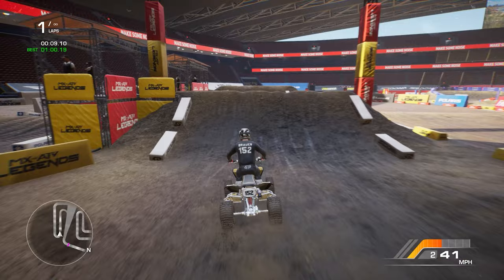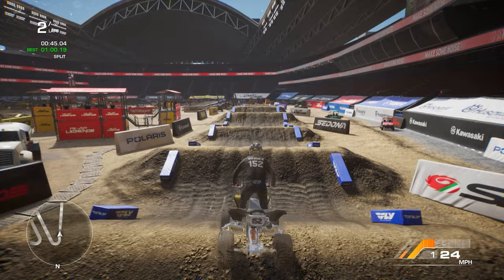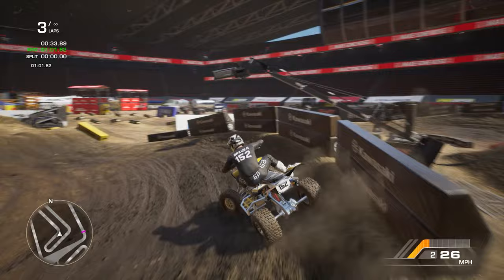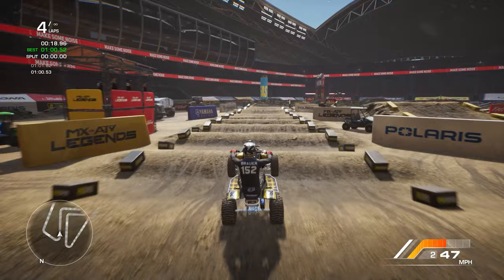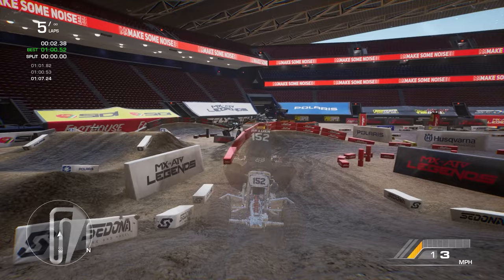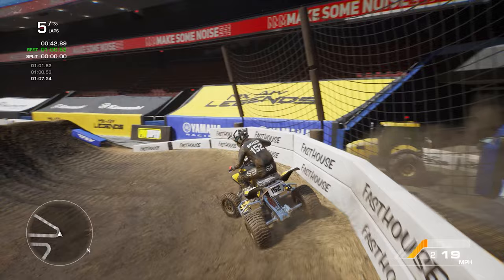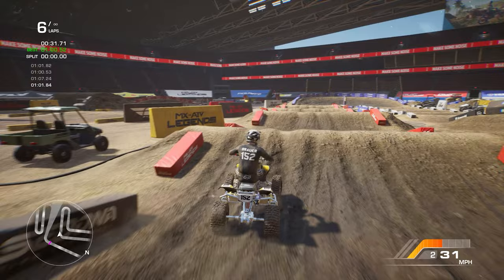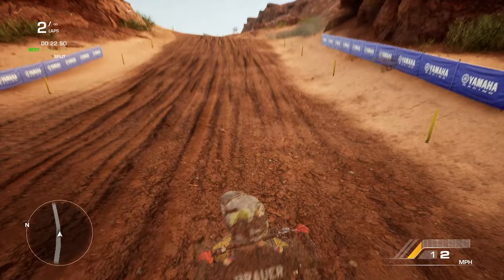MX vs ATV Legends - ATV Gameplay - Supercross & Motocross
Continuing on with our day 1 coverage here of MX vs ATV Legends, we're taking a look at how the ATV machines handle in the new game. Kellen breaks down what he likes and doesn't like along with how the new ATV's offer a bit of a nostalgic feeling. Enjoy!